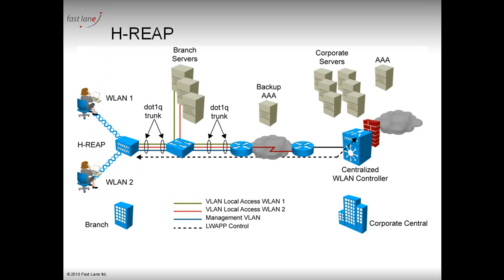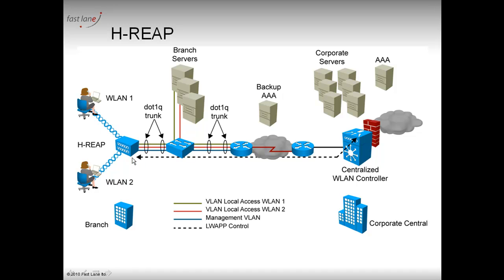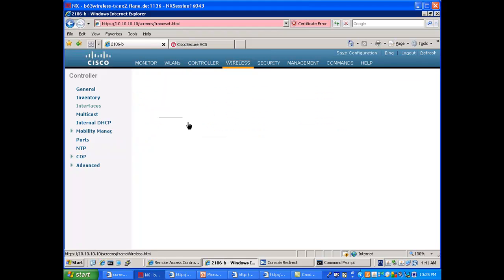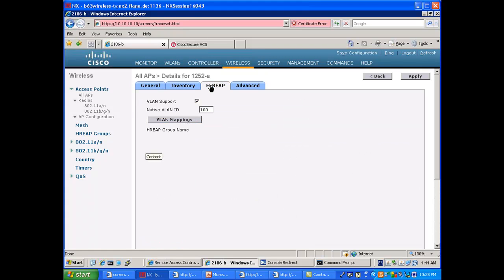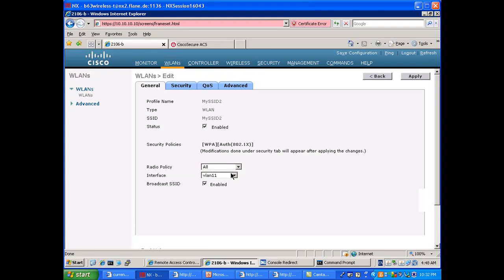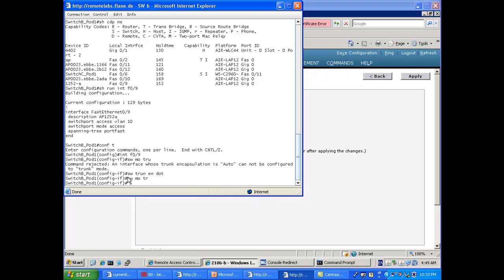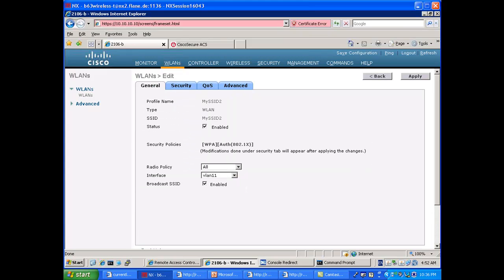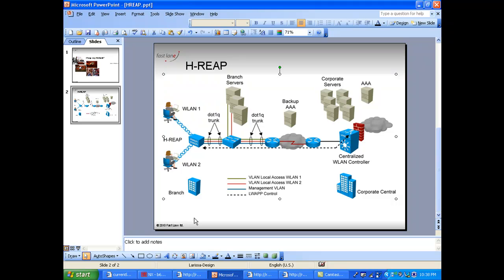HREAP part 1, local switching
In this video, we look at how an H-REAP AP can be configured to perform local switching.